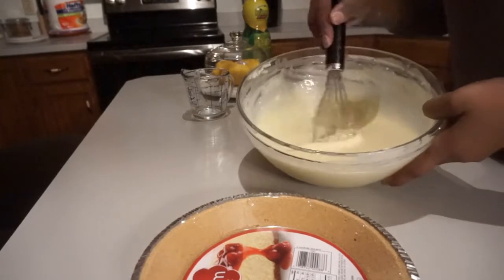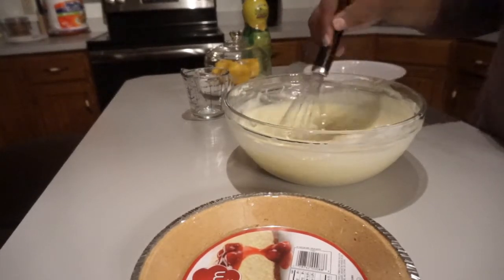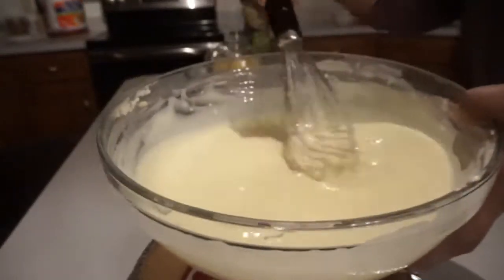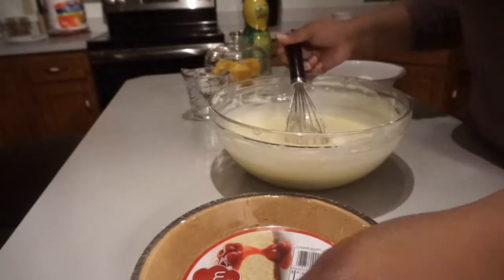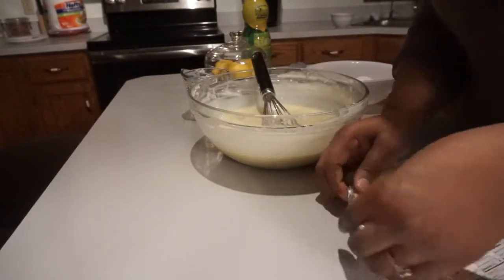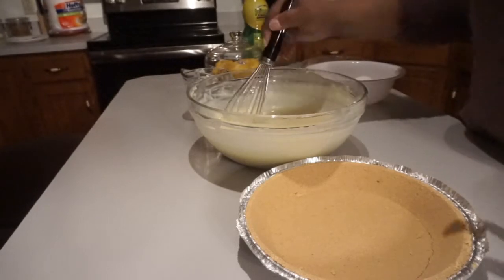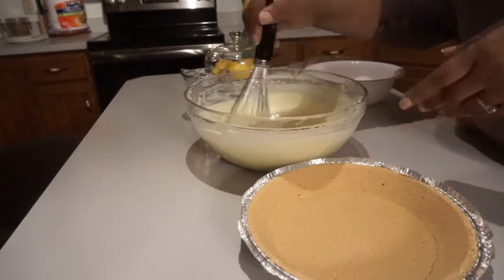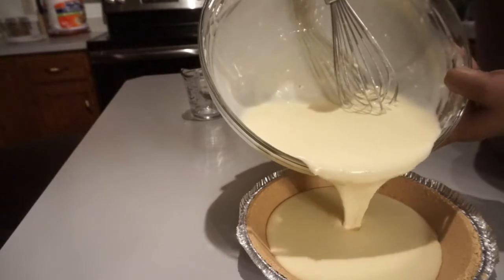LEMON ICEBOX PIE | VLOGMAS DAY 19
How to make lemon icebox pie!

"I'm Pammie married to Cran, 27 years. We are a family of 8, living in Minnesota with two young ladies still residing at home, Mela (16 ), Chyne (12.) We are the proud grandparents of 8 wonderful grands!